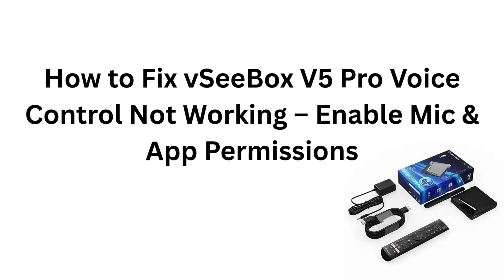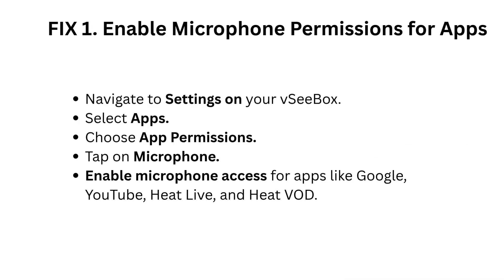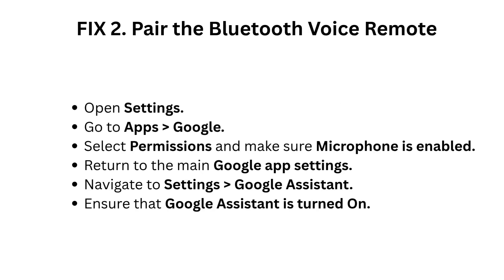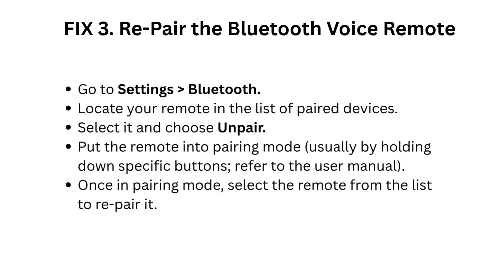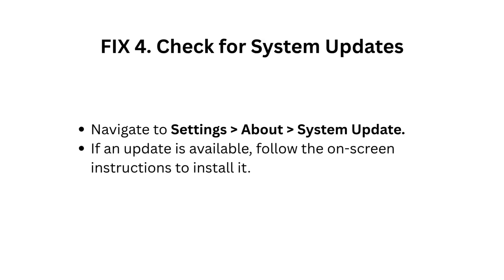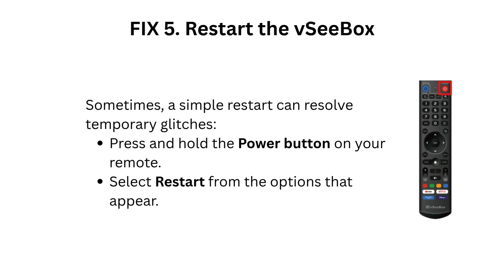How To Fix VSeeBox V5 Pro Voice Control Not Working – Enable Mic & App Permissions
In this comprehensive tutorial, we will guide you through the steps to fix the voice control issues with your vSeeBox V5 Pro. If you're experiencing problems with the microphone or app permissions, this video is designed for you. We will cover how to enable your microphone settings and ensure that the necessary app permissions are granted for optimal performance. Whether you're using the device for work or leisure, having voice control functionality is essential. Follow along as we troubleshoot common issues and provide solutions to get your vSeeBox V5 Pro back on track.